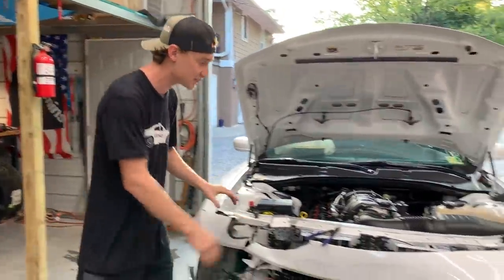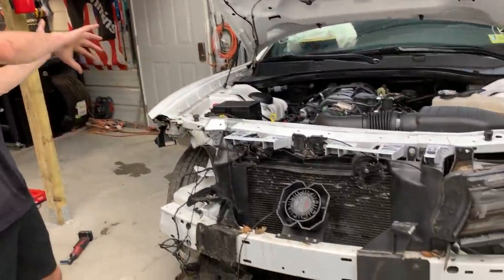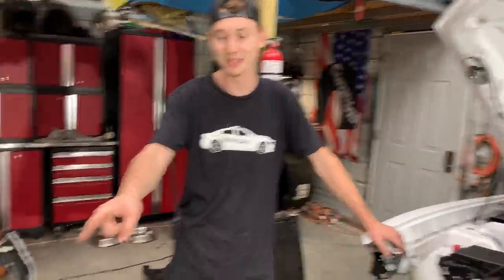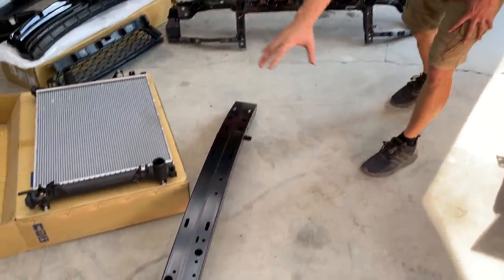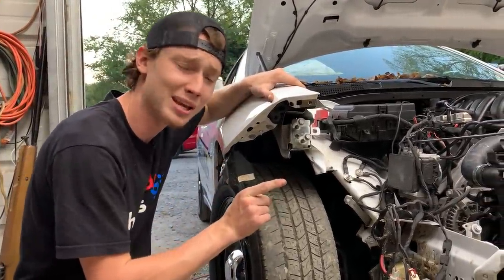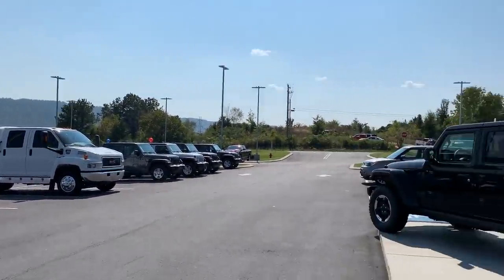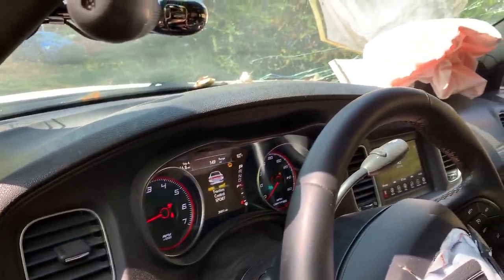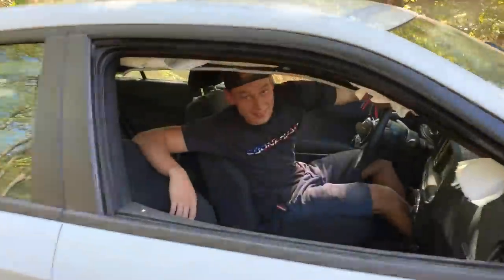Rebuilding A Wrecked 2018 Dodge Charger Police Car Part 2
The very first all wheel drive launch in the pursuit charger was epic!!! This thing absolutely rips and we can't wait to add more power.

 Rossville,GA 30741

Song: Dj Quads - It Just Makes Me Happy